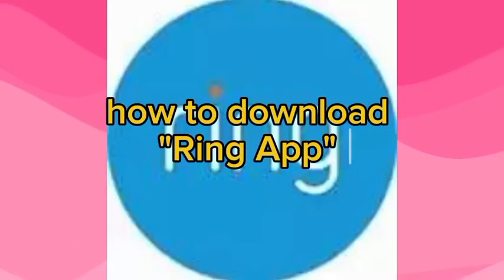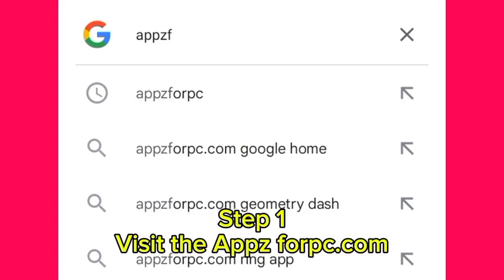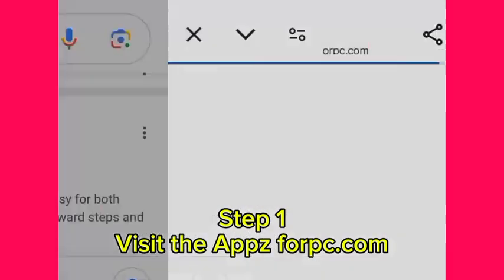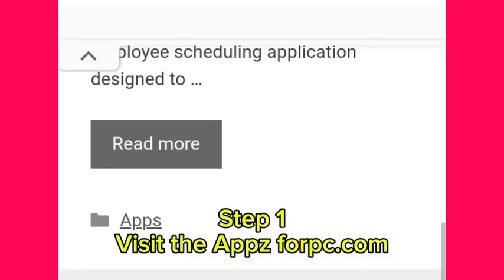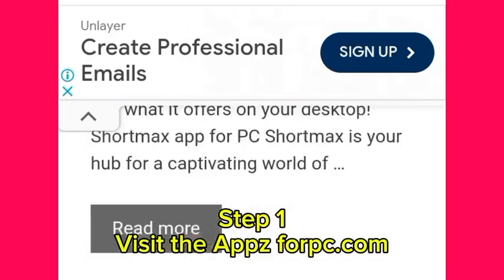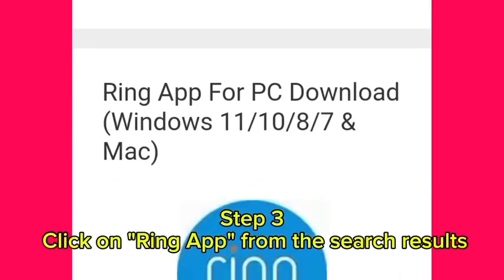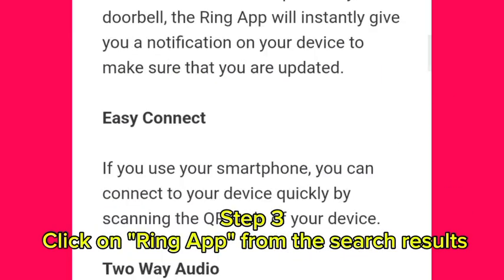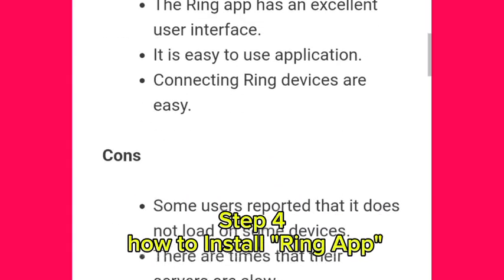Install Ring App on PC | Easy Step-by-Step Setup Guide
Learn how to install the Ring App on your PC with this easy step-by-step guide. Monitor your Ring cameras, video doorbells, and security devices directly from your desktop for better control and peace of mind.